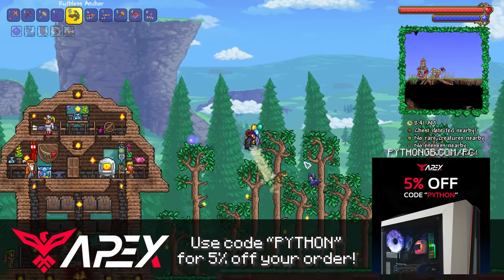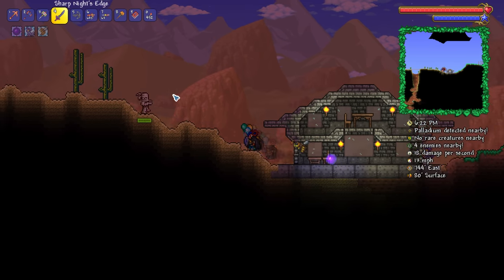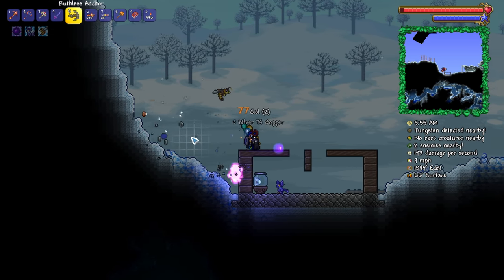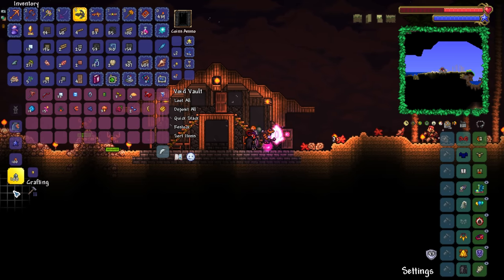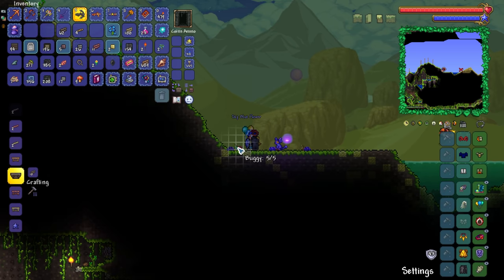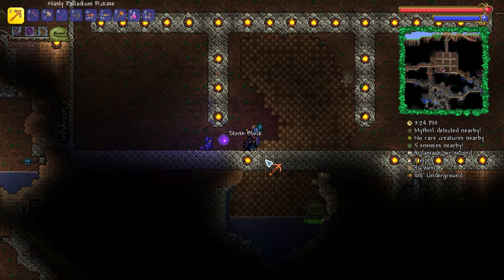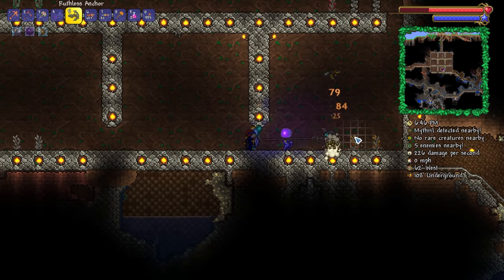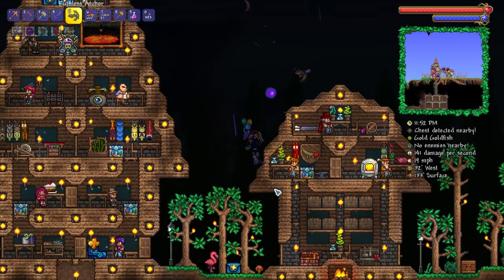Pylons & Mega Gem Farm! | Python's Realm (Terraria Let's Play) Episode 15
Terraria 1.4 Let's Play - Making multiple Pylon houses and FINALLY making our gem farm!

Welcome to my Terraria Let's Play on the Terraria 1.4.1 update! In this Terraria Let's Play series, we'll be doing anything and everything there is to do in Terraria! From building in Terraria to battling bosses, enemies and events galore up until we achieve total mastery in Terraria! Thanks for stopping by and I really hope you enjoy my Terraria Let's Play here! Enjoy!
♬ Background Music
Intro "Overworld Day" (By Scott Lloyd Shelley)
This is Episode 15 of Python's Realm, my Terraria Let's Play in Terraria 1.4!